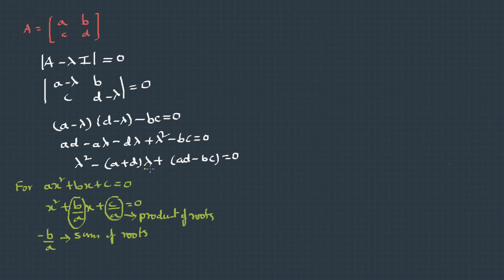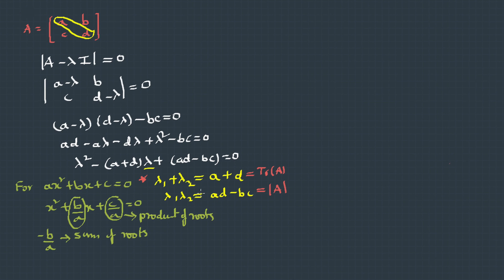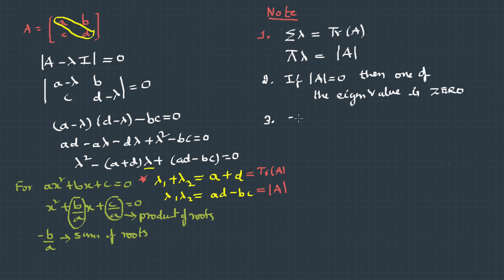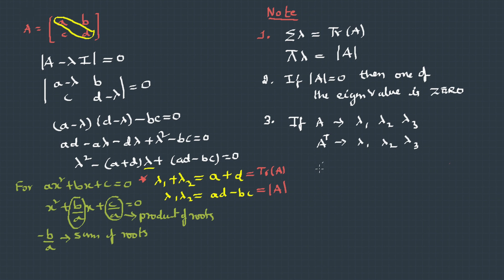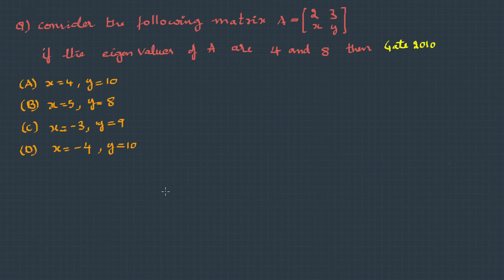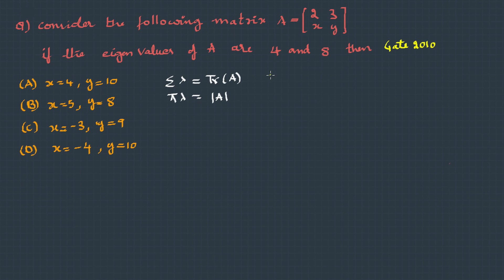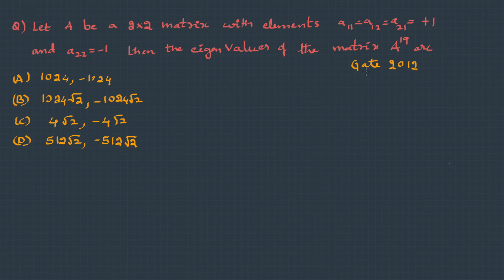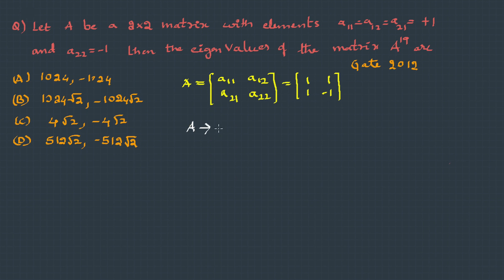14. Properties of Eigenvalues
This lecture covers the properties of eigenvalues and some problems from previous gate papers